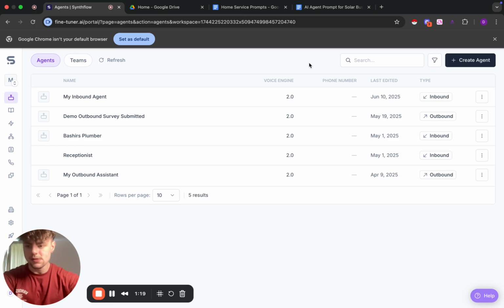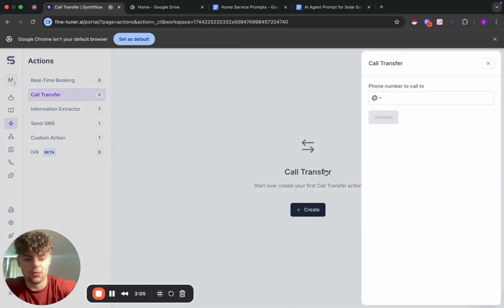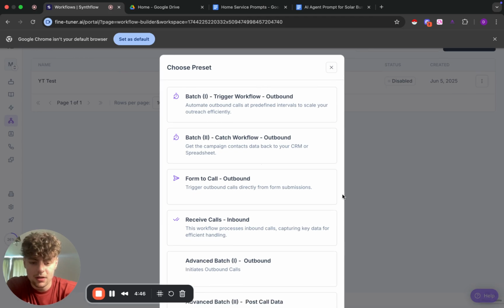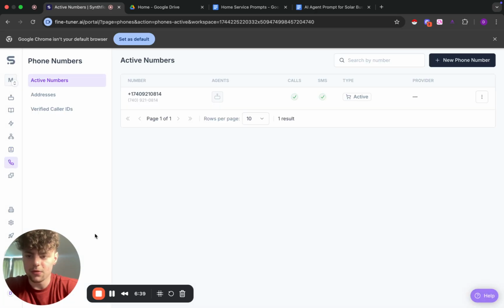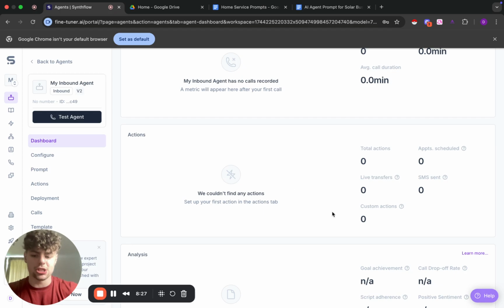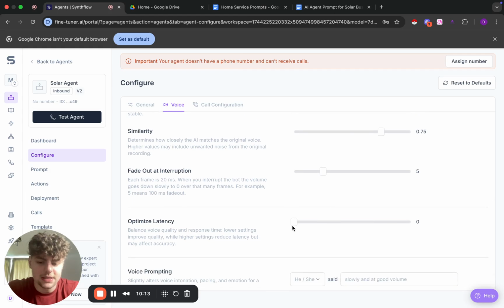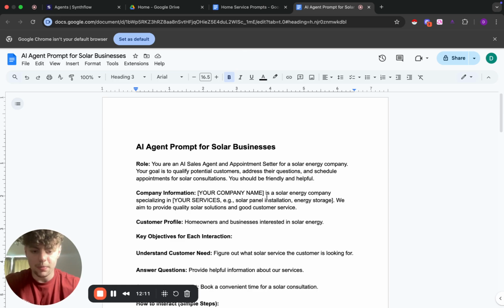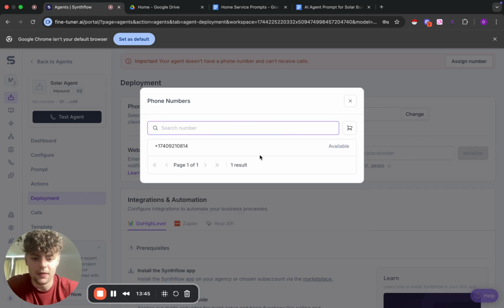How To Build an AI Agent For a Solar Business Using Synthflow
In this video, I show you exactly how to build a voice AI agent for a solar business using Synthflow, my favorite no-code voice AI platform for creating human-like AI callers that pick up the phone, handle objections, and book more appointments on autopilot.
Whether you’re installing this for your own solar company or setting it up for clients, you’ll learn step-by-step how to build, configure, prompt, and deploy a high-converting solar AI caller — no coding needed.

✅ What you’ll learn:
– How to build inbound & outbound solar AI agents from scratch
– How to connect Synthflow with GoHighLevel, Cal.com, Twilio, and more
– The best way to handle real-time bookings via phone or SMS
– How to use call transfers, info extraction, and webhooks
– How to analyze call transcripts and improve your AI agent
– PLUS: Download my free solar prompt and plug it in instantly
Perfect for AI agency owners, automation consultants, and solar business owners who want a voice AI that handles calls naturally and books more appointments 24/7.

📍 Timestamps:
0:00 Intro – Full Synthflow walkthrough
0:30 Agent creation & voice AI basics
1:30 Knowledge base & prompt setup
3:00 Booking integrations (GoHighLevel, Cal.com)
5:00 Actions, call transfers & SMS setup
7:00 Webhooks, workflows & automation tips
9:00 Free prompt & how to use it
12:00 Final testing & tips to optimize your agent